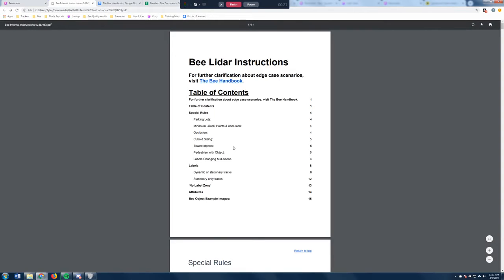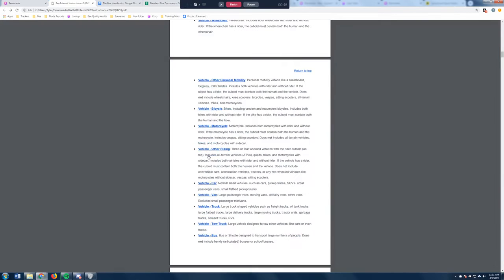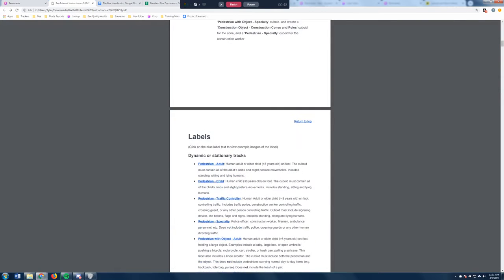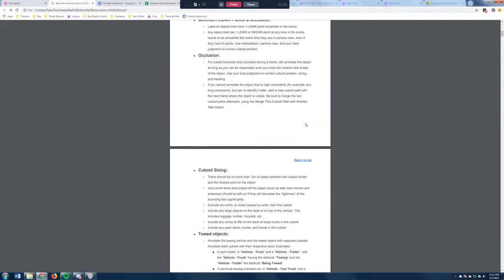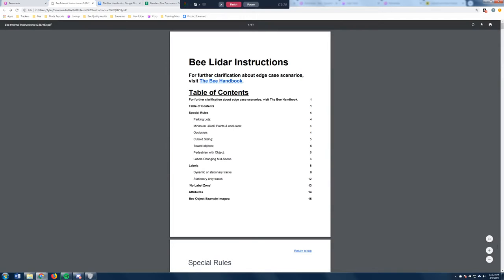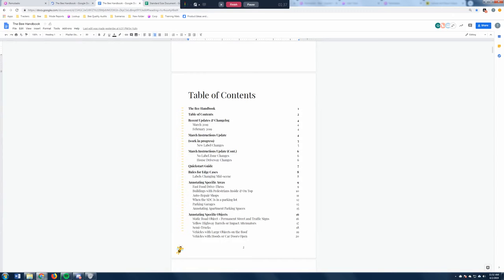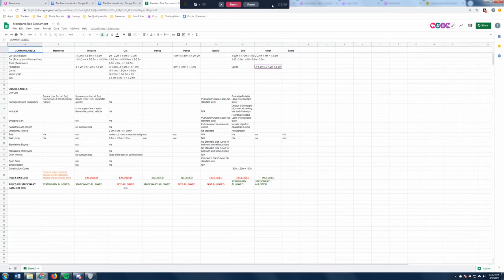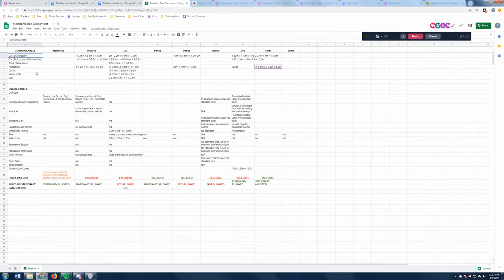Welcome to Bee attempter Course